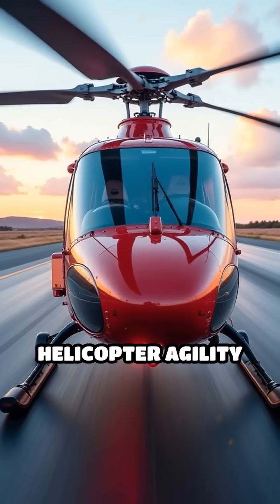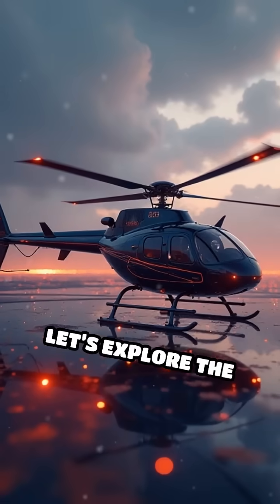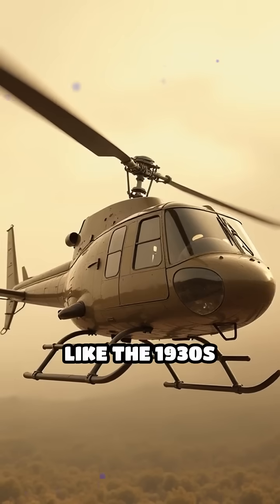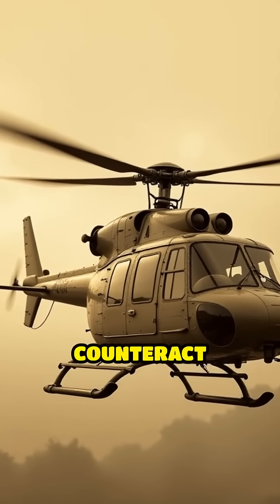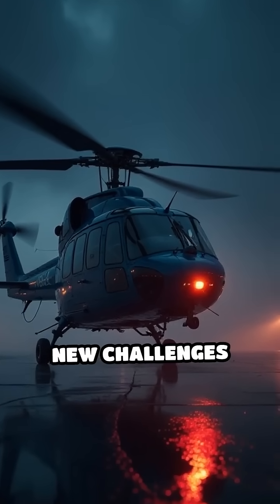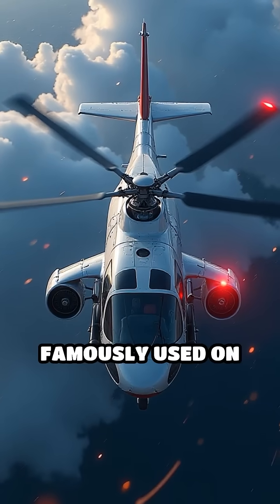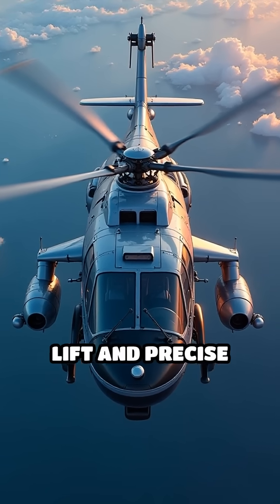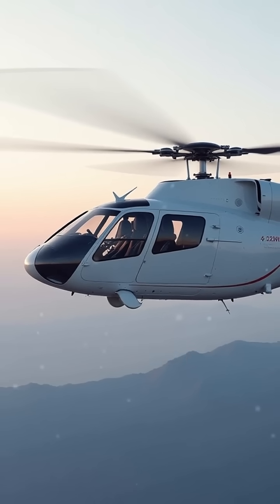Helicopter Rotors: Innovations That Changed Flight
Did you know helicopter rotors have evolved dramatically? Discover how new designs revolutionized flight!